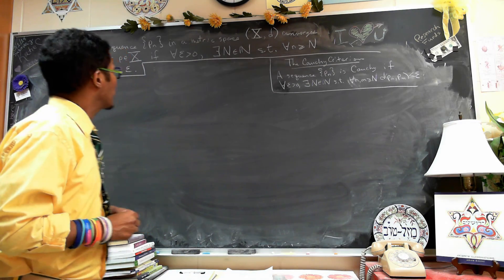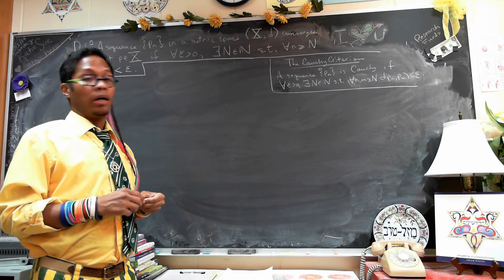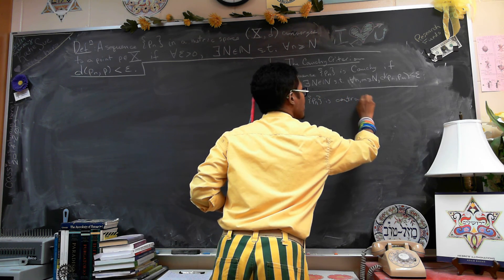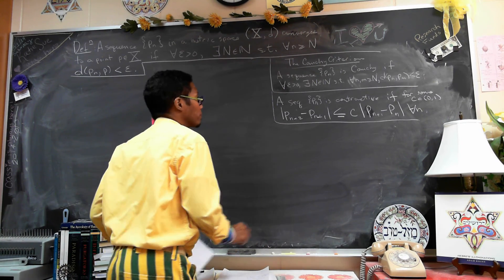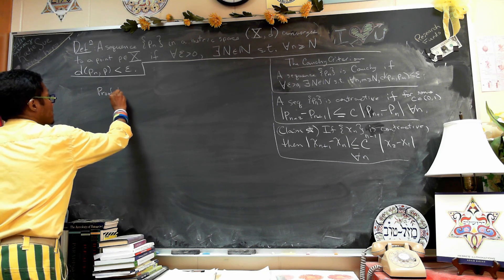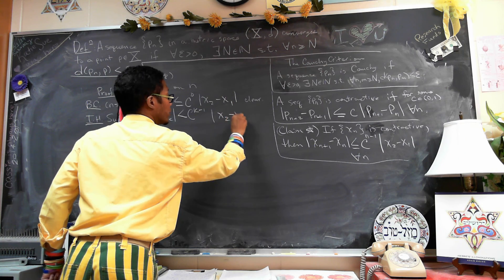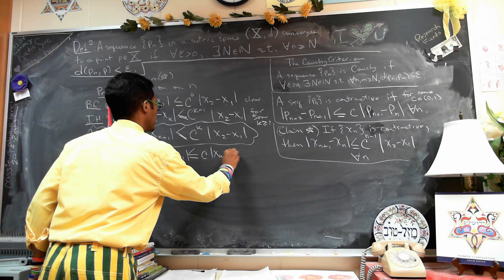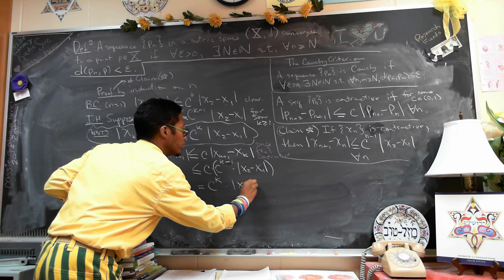Contractive implies Cauchy part 1 (of 2)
Here we prove (by induction) an important lemma used in the proof that all contractive sequences are Cauchy. In this video, we only prove this lemma. In Part 2 video, we prove the main result that contractive implies Cauchy.